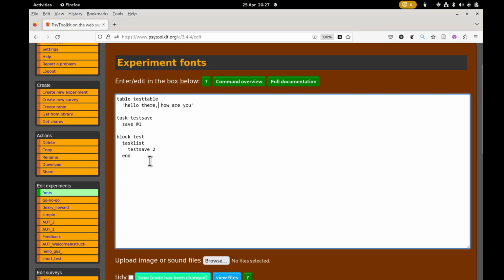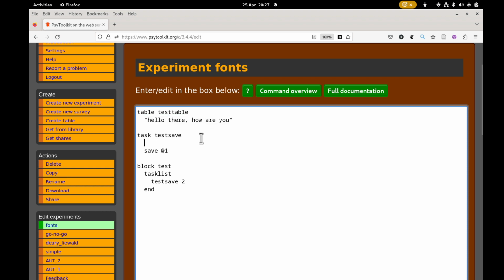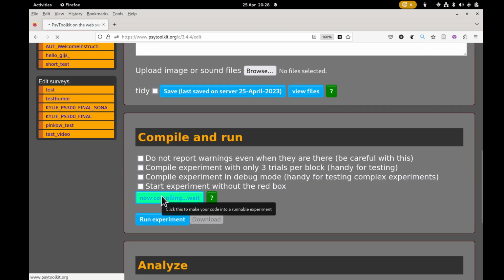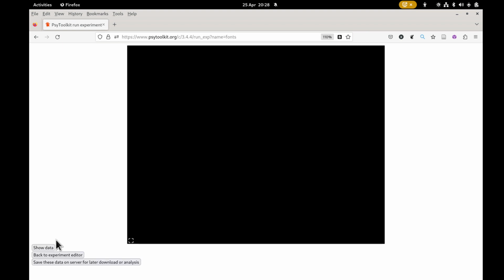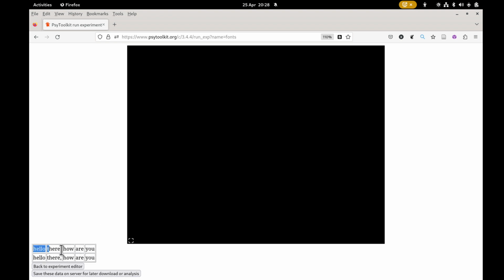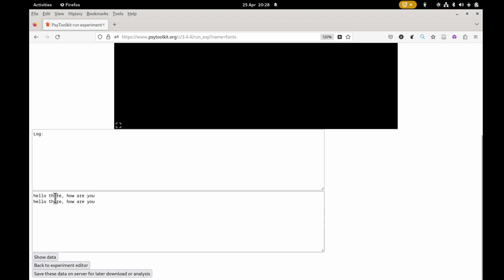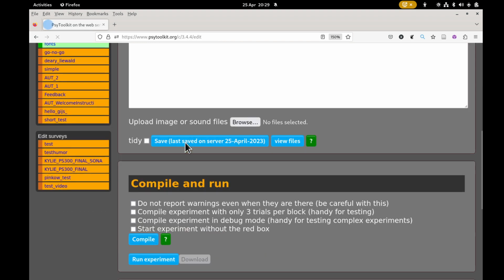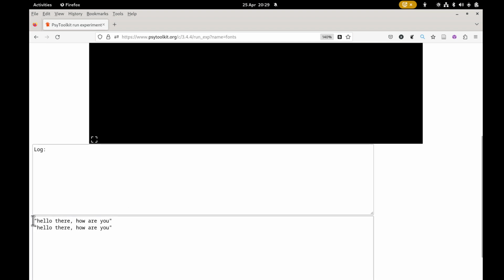Saving sentences with quotes around it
This is an "advanced use" short video about saving a sentence between quotes. This is useful for those who use sentences in experiments (for example psycholinguists or social psychologists).

Here is how you can save it to your data file with quotes around it.